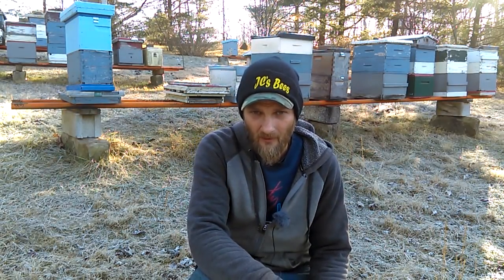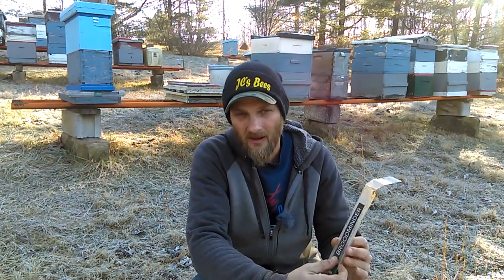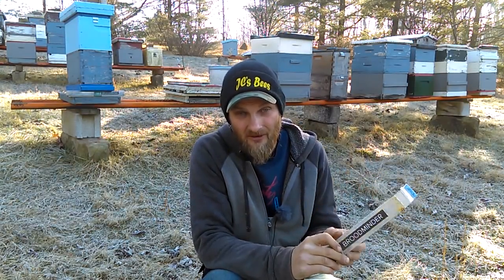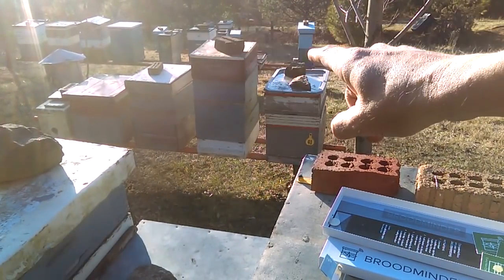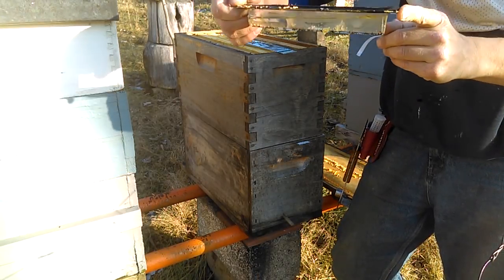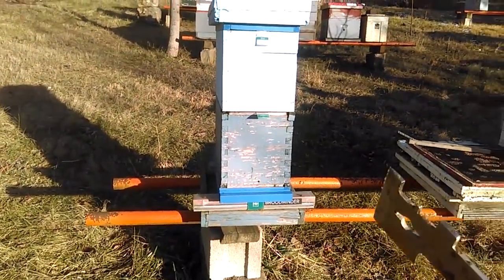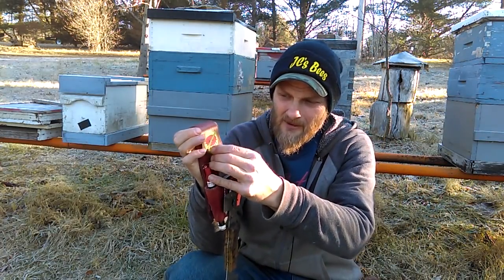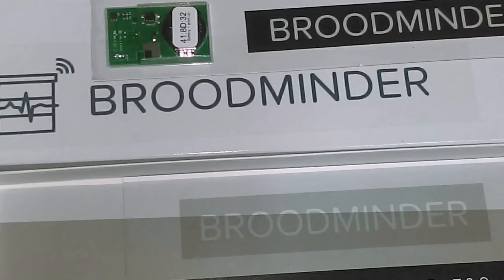BroodMinder Access And An Amazing New Beekeeping Tool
Learn how BroodMinder can help you observe your bee colonies without ever opening the hives. Follow along as I share some insight on Broodminder and learn what I just got that is gonna help me manage my hive tools a lot better.

Special thanks to my current Content Supporters:
-Tony Robinson
-Andy Holcomb
-Pagmr Apiary
-Ernie
-Mouring Dove
-Two McDaniel's Apiary
-Jennifer Espirtu
-Yuri Evfimiou
-Greg Mattison
(Also listed in the video credits)